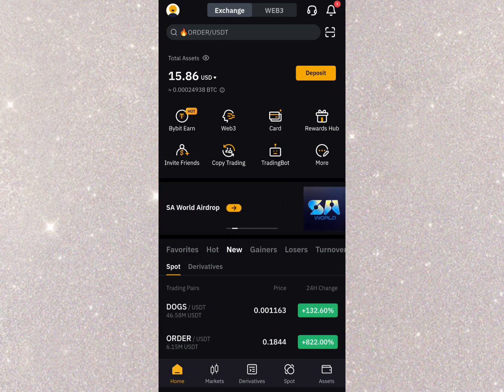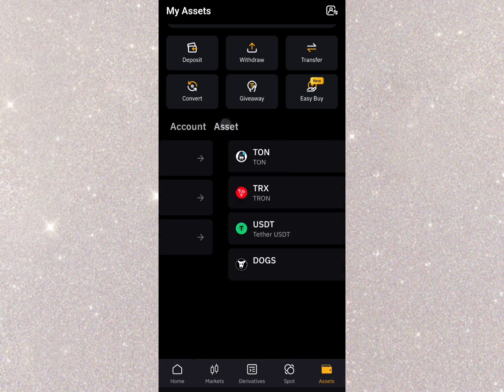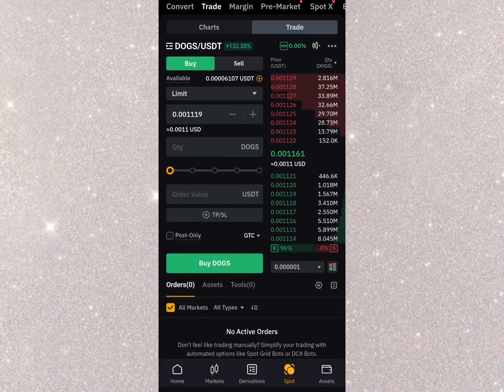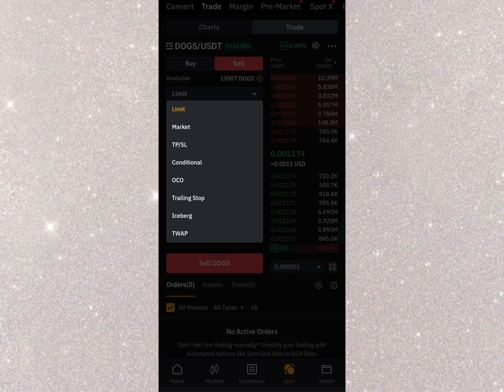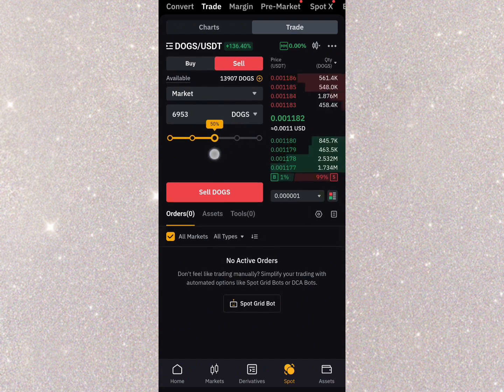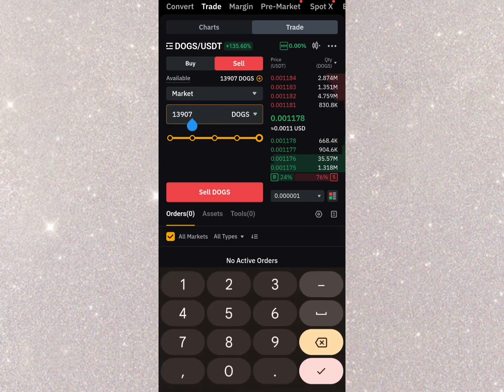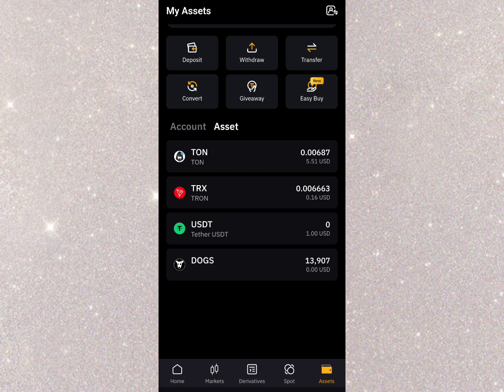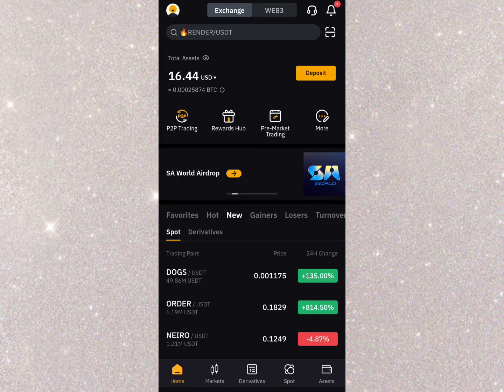How to Sell DOGS Airdrop on Bybit Exchange | How to Trade Dogs on Bybit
Step by step guide on how to trade (Sell) your dogs Airdrop on Bybit exchange.